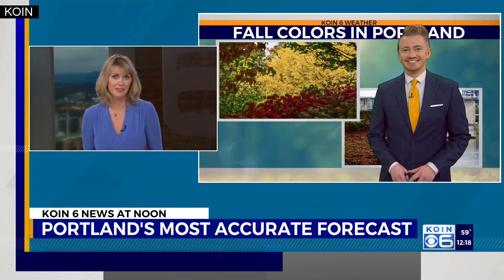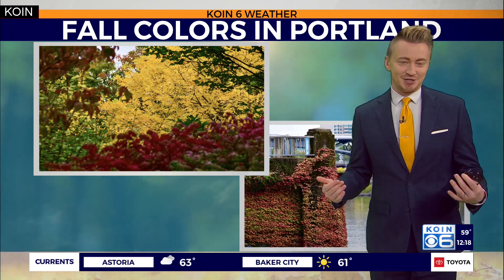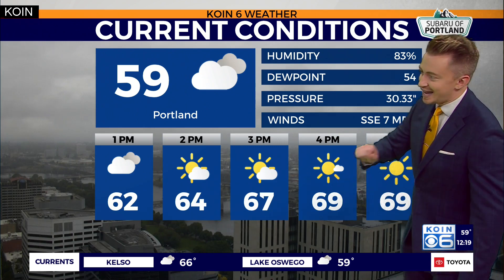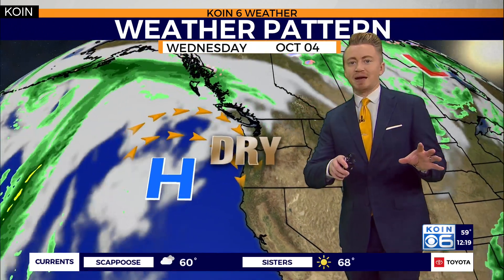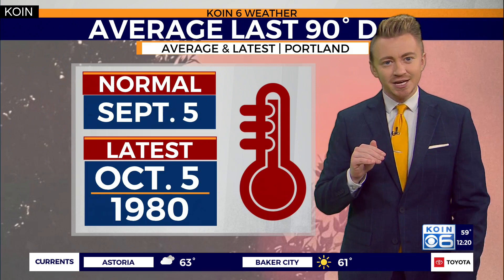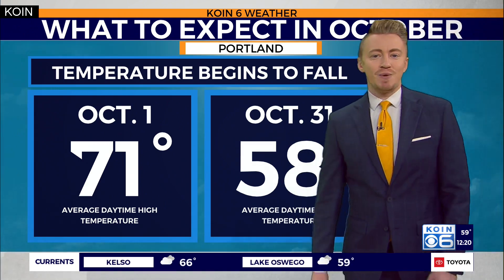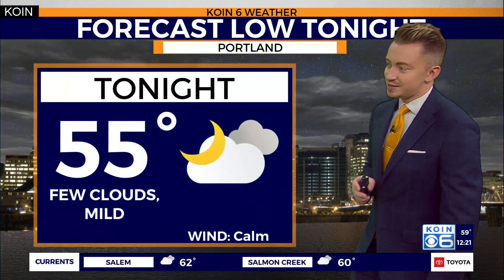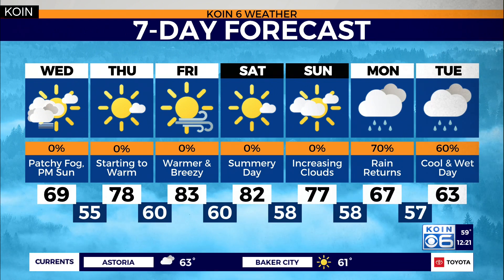Warmer and drier weather on the way for Portland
KOIN 6 Meteorologist Josh Cozart looks at Portland's latest warming trend.